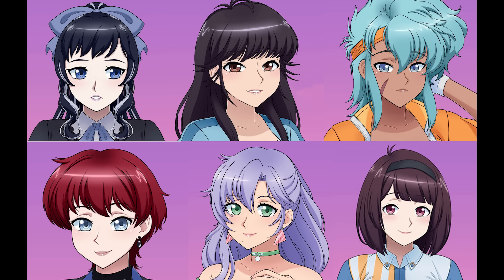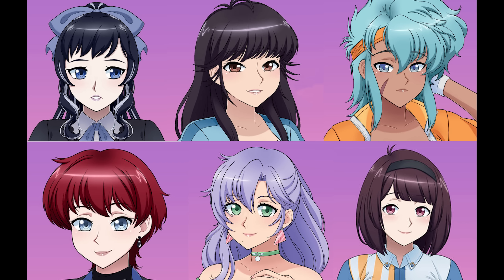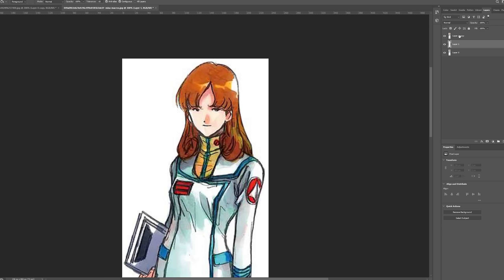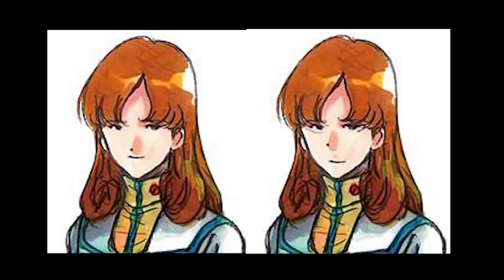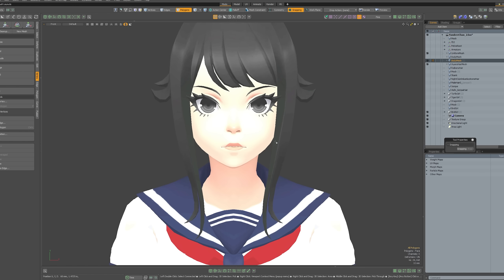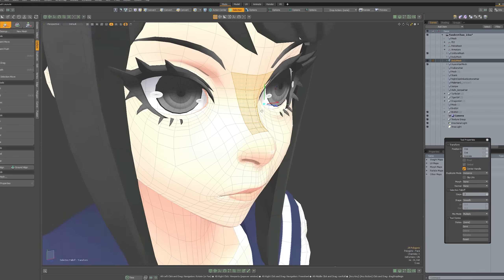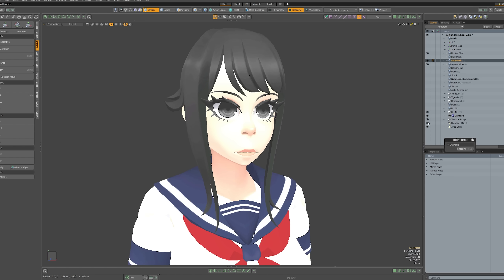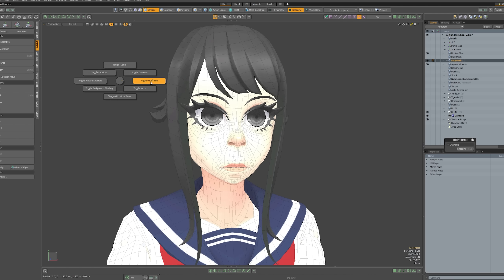Improving Yandere Simulator Artwork Part 2.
In my previous video improving Yandere Simulator art we have talked how a little touch up can improve an illustration. In this video we'll go back to the topic of Yandere Sim art, but this time with the advice and wisdom of the most refined and knowledgeable artists you can find on the internet.